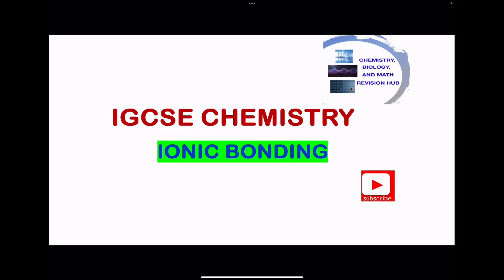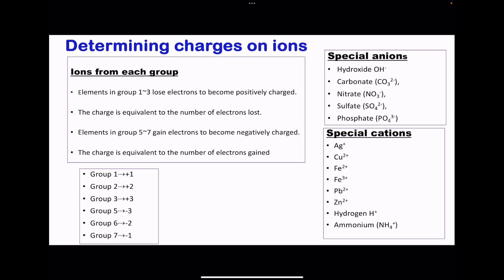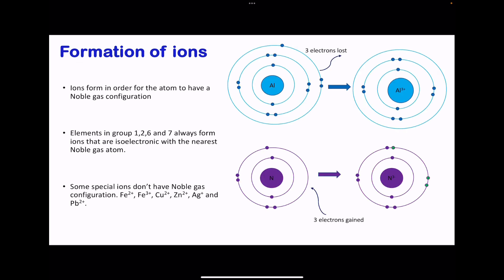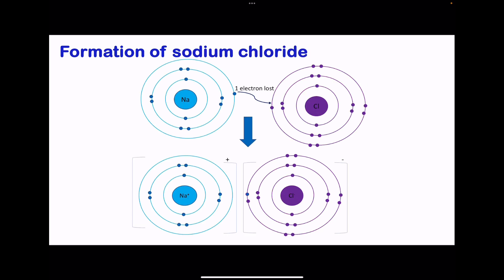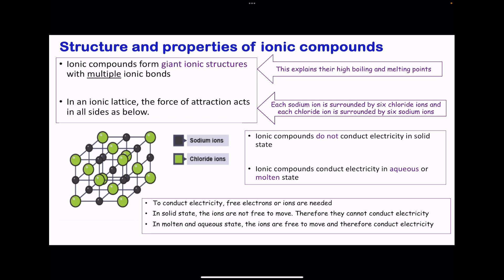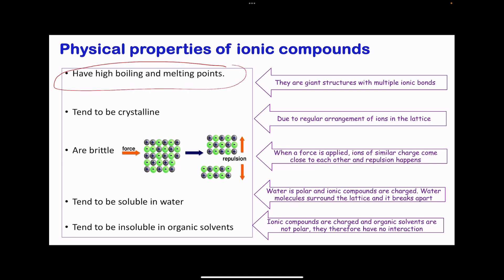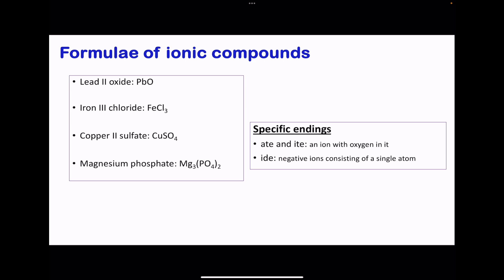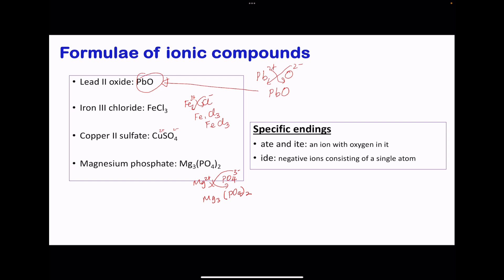Ionic Bonding Simplified: Essential Guide for IGCSE, GCSE & O Level Students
Confused about ionic bonding? This video is here to help! Dive into the fundamentals of ionic bonding, specially designed for IGCSE, GCSE, and O Level students. Perfect for exam preparation and boosting your chemistry knowledge.

🔍 What You'll Learn:
- What is ionic bonding?
- How ions form and attract each other
- Properties of ionic compounds
- Key examples and practice questions

💡 Ideal for students aiming to score high on their exams and teachers looking for clear, concise explanations.